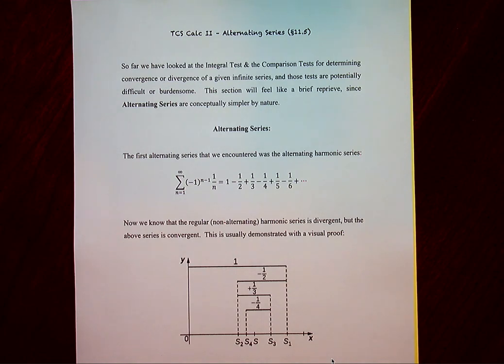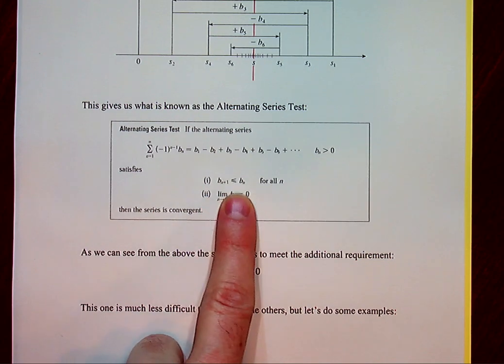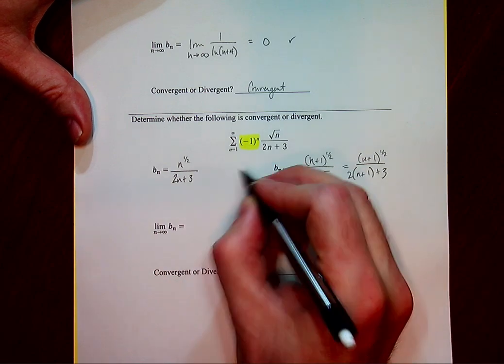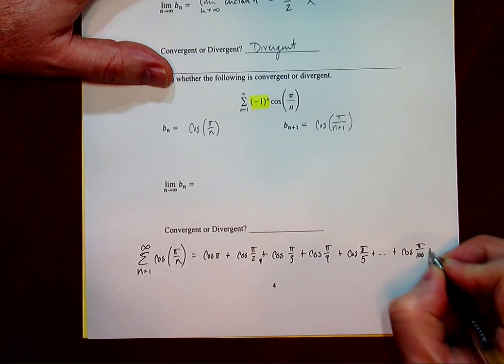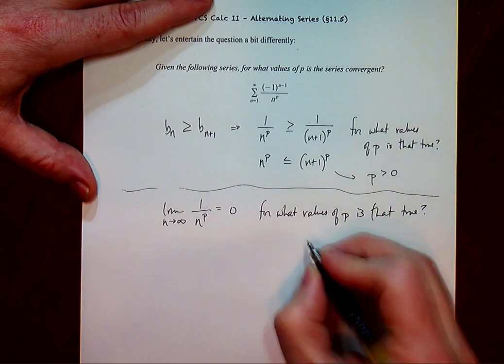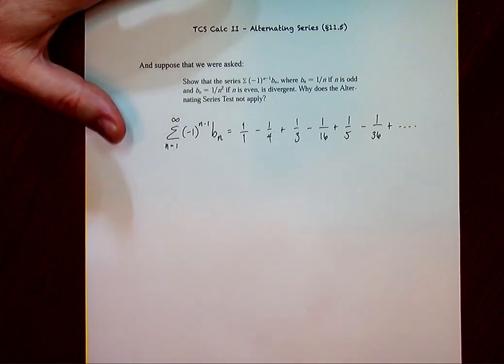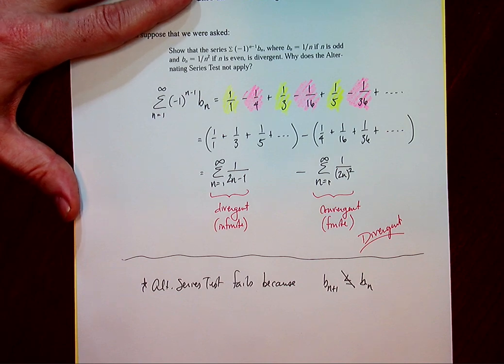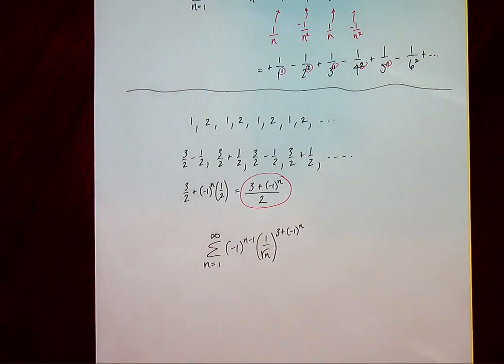TCS Calc II - Alternating Series - video 1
In this video we explore the nature of Alternating Series & the test for convergence/divergence.